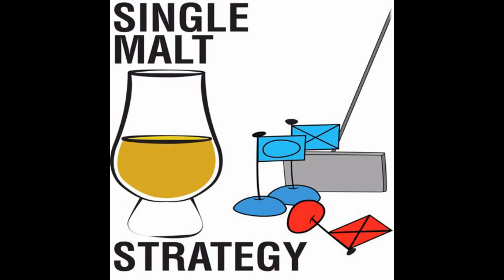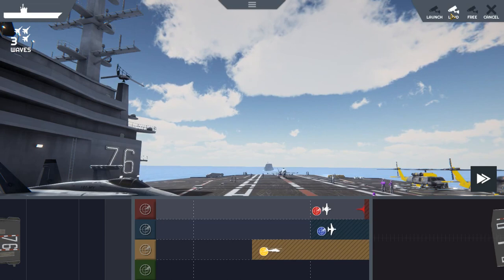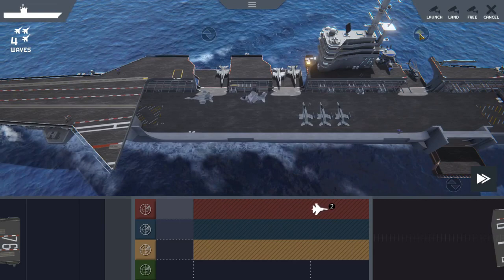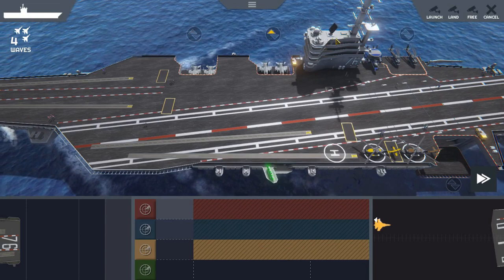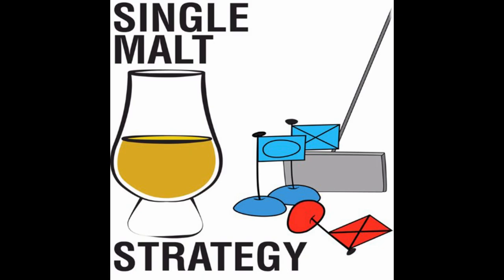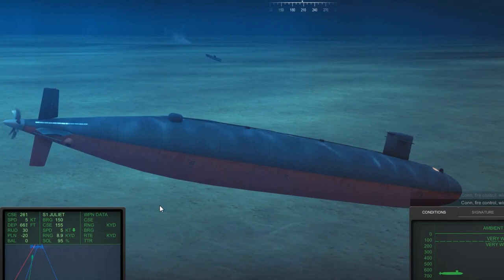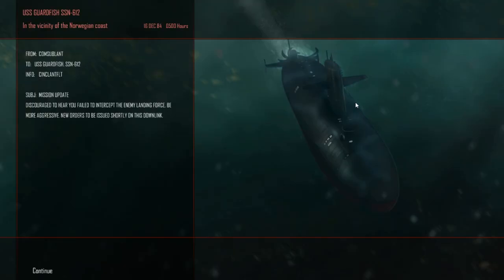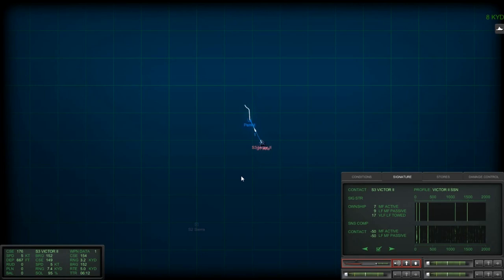Single Malt Strategy: Battlestar Galactica: Deadlock, Cold Waters, Carrier Deck & Others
Jean and Matt return to talk about a flurry of strategy games which have come out since their last episode. The surprise hit Cold Waters, carrier management Carrier Deck, the upcoming Battlestar Galactica, and Star Wars as well as other games are all on the docket.

In this stream I start the 1984 campaign in a Los Angeles Class Submarine. interesting but difficult 1968 campaign, where weapons are dumb but their captains are even dumber (me).